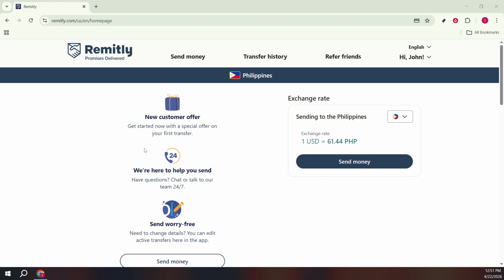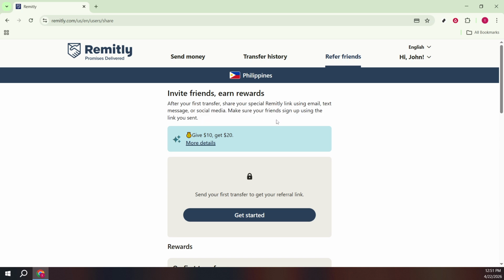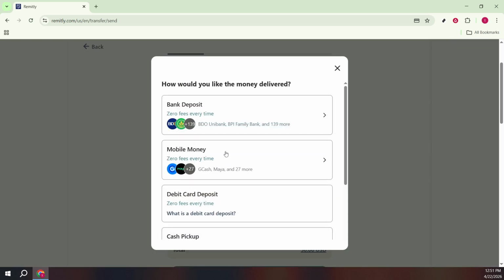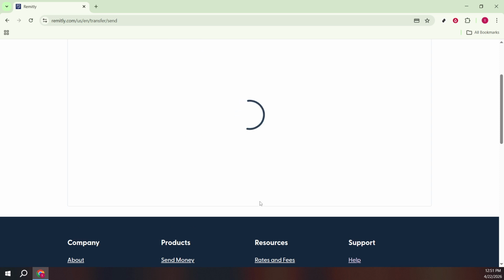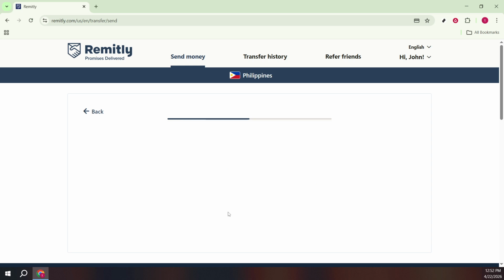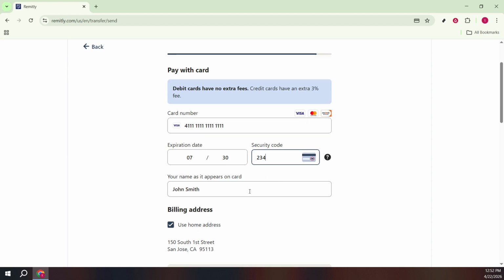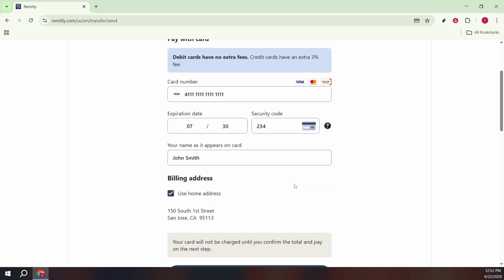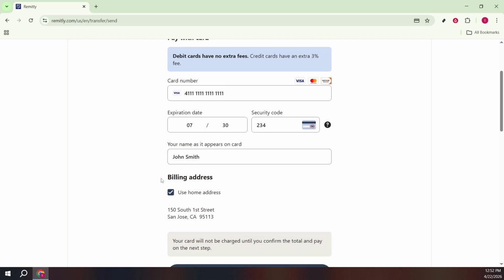How To Refer Friends On Remitly [2026 Guide]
How To Refer Friends On Remitly

In today's video, we cover how to refer friends on remitly, remitly referral program tutorial, invite friends remitly rewards guide, share referral link remitly steps, how to use remitly, remitly beginner tutorial, money transfer app referral system guide, earn rewards remitly invite friends tutorial, send referral link remitly app guide, financial apps referral program tutorial, productivity finance tools guide, remitly tips and tricks, invite and earn program remitly guide, online remittance referral system tutorial, user rewards program remitly steps